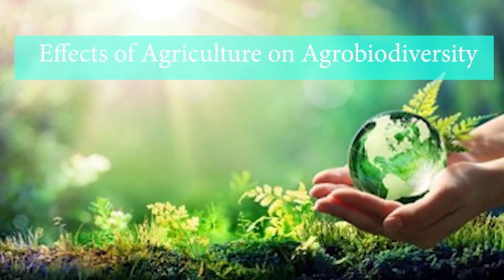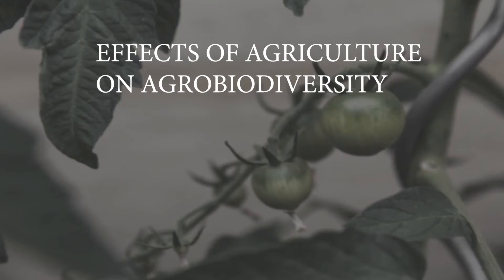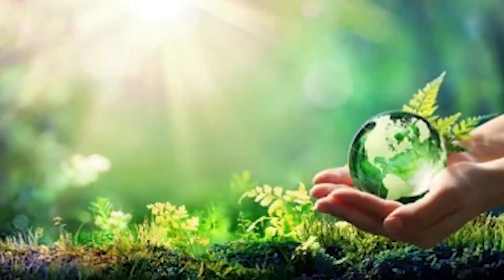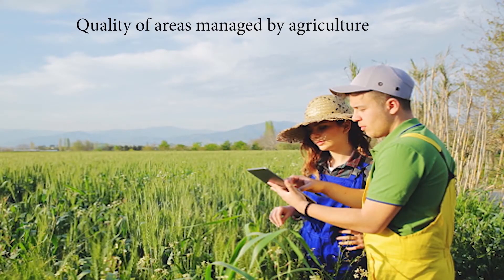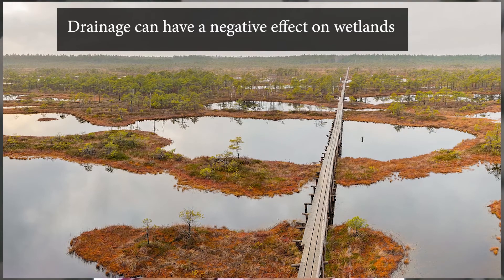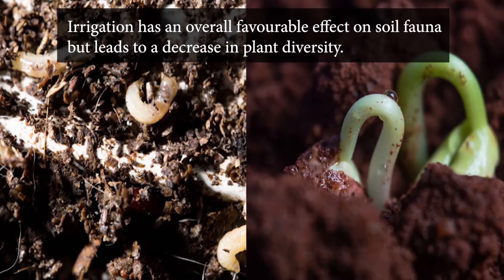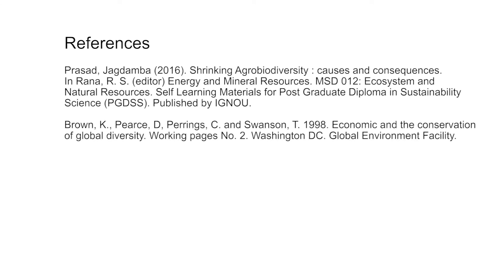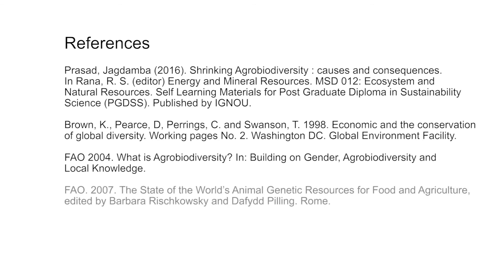Effects Of Agriculture On Agrobiodiversity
Programme: Post Graduate Diploma in Sustainability Science (PGDSS)
Course: MSD012-Ecosystem and Natural Resources
Block 4: Agrobiodiversity

Presenter: Dr. Y S C Khuman, Asst. Prof., School of Interdisciplinary and transdisciplinary Studies, IGNOU